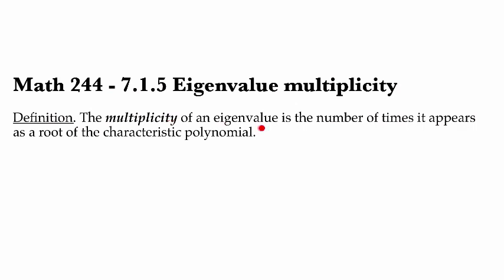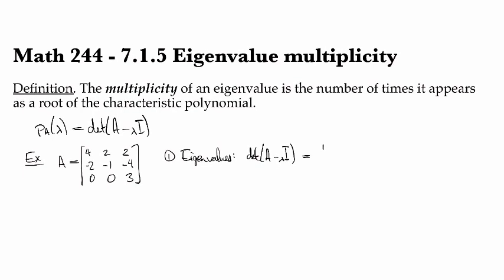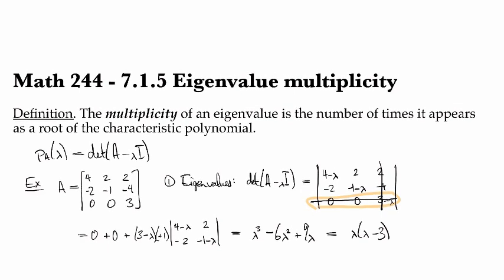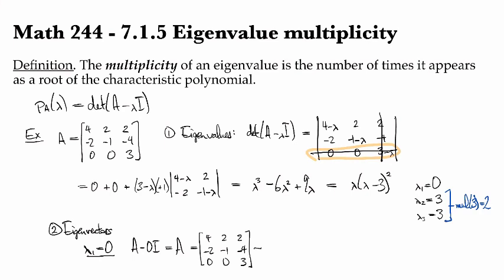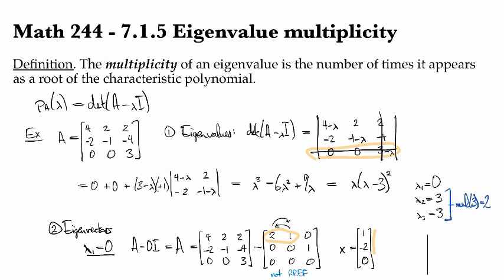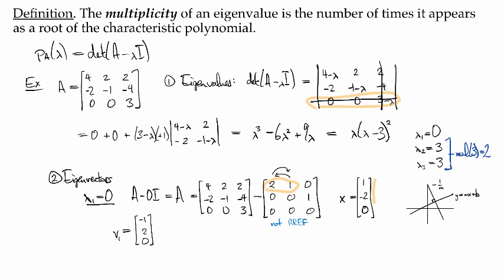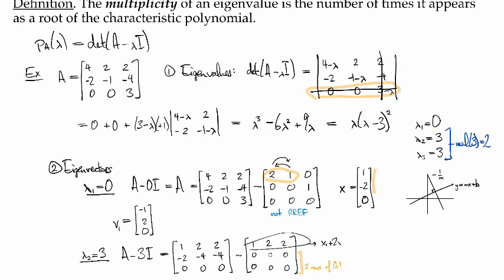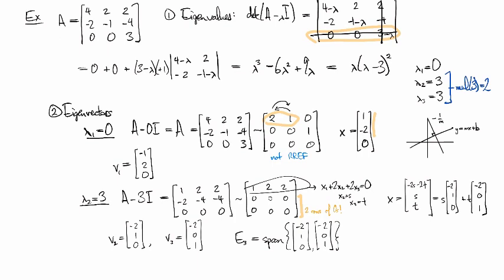7.2.1 Eigenvalue multiplicity